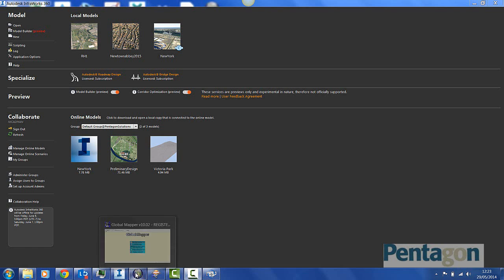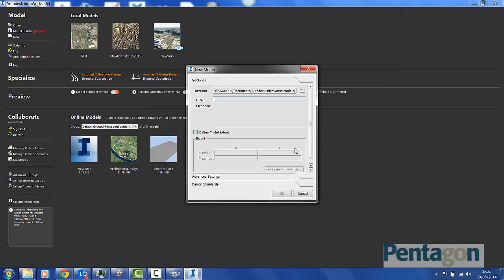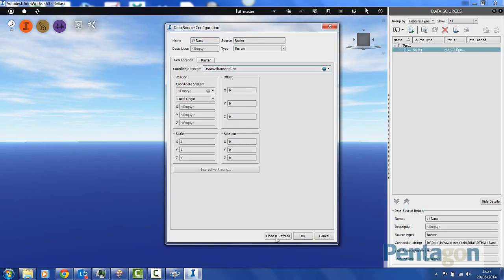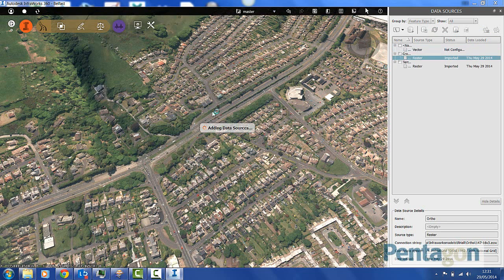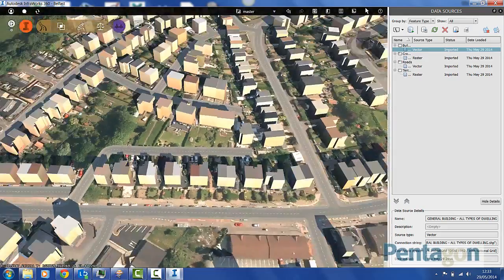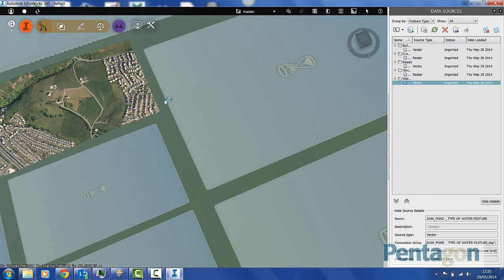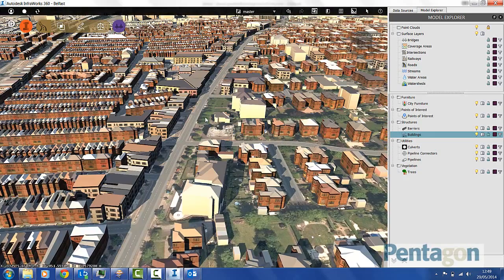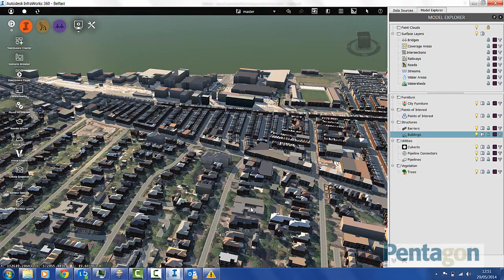Getting Started on InfraWorks 360 easily